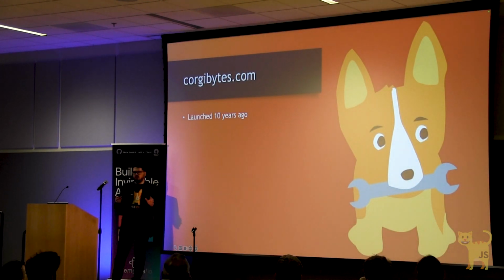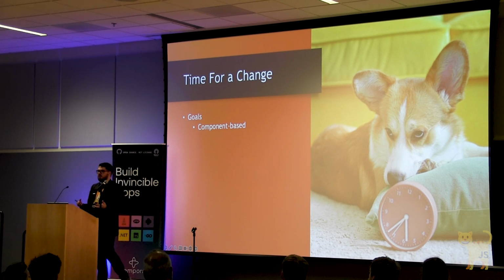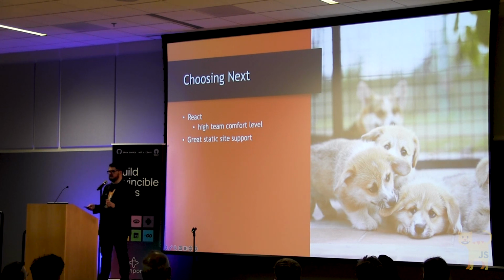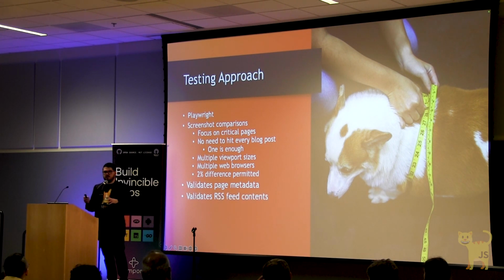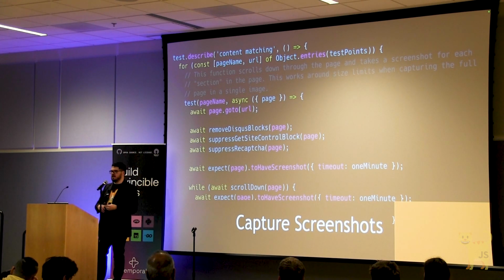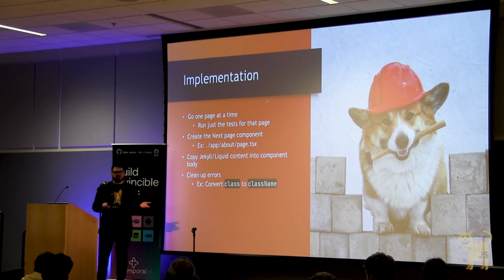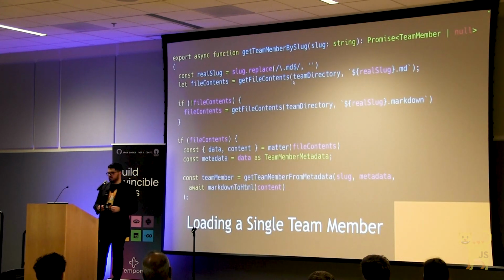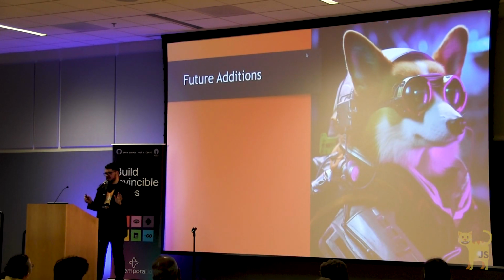M. Scott Ford — "Lessons Learned Migrating from Jekyll to Next.js with Help from Playwright"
There are a lot of sites out there that were built with Jekyll, and those folks may be looking at newer frameworks like Next.js and curious about how to make the switch. Learn the tips and techniques for making the switch, including using Playwright for visual regression testing.